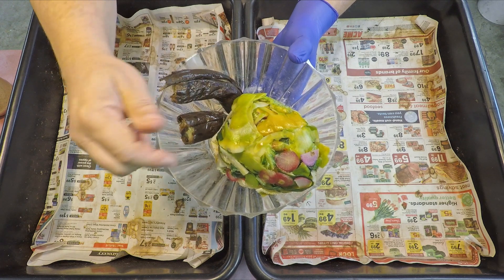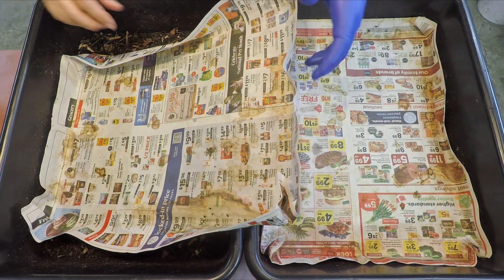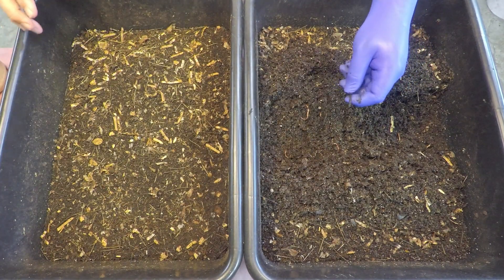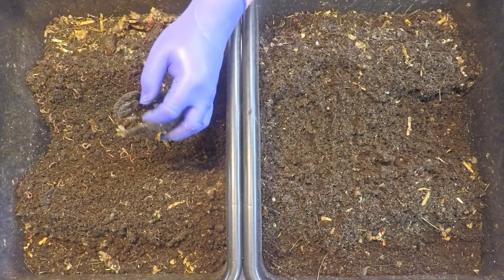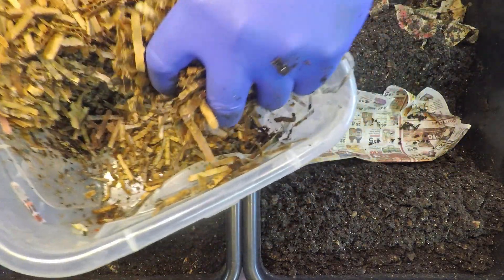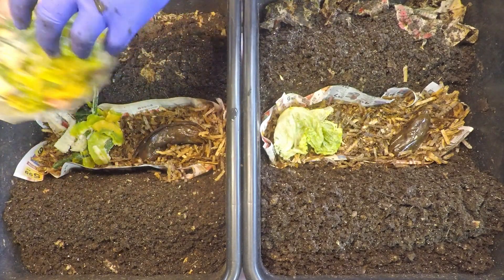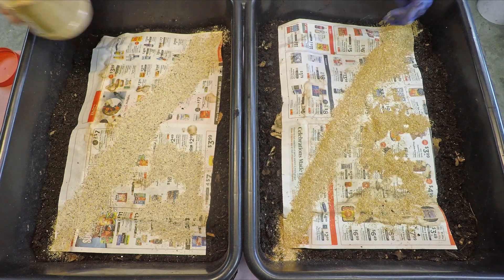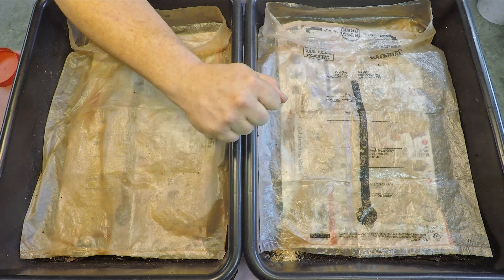Ground peanut shell test in 240- & 205-day red wiggler worm bins - vermicompost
A bunch of peanut shells have started piling up, so to see if the worms like the stuff when it is ground up a test is done... side-by-side in comparison to the birdseed-based worm chow

SEE-THROUGH COMPOST CONTAINERS (as seen in my time-lapse videos):
3 chamber acrylic; includes 3 thermometers

00:00  |  Intro
02:17  |  Examine feeding zones
08:25  |  Replenish feeding zones
13:04  |  Examine outer edges of bins
15:48  |  Set up top covering with test materials
18:07  |  Sign off